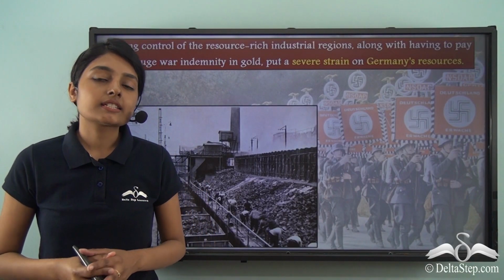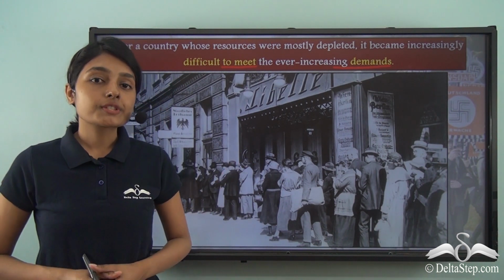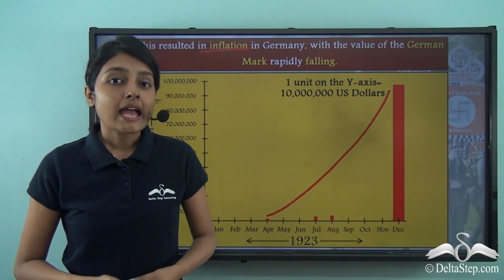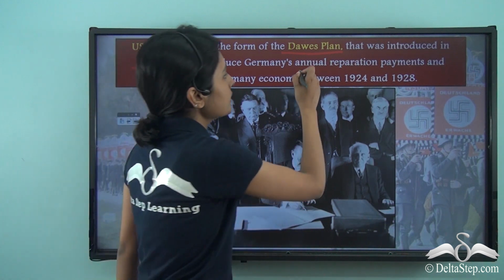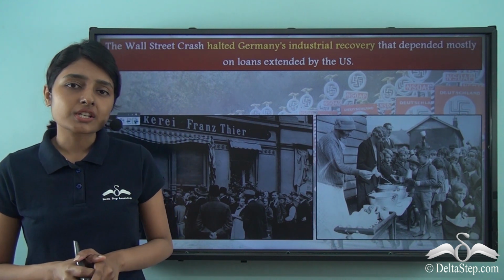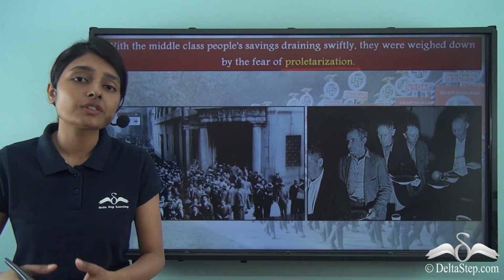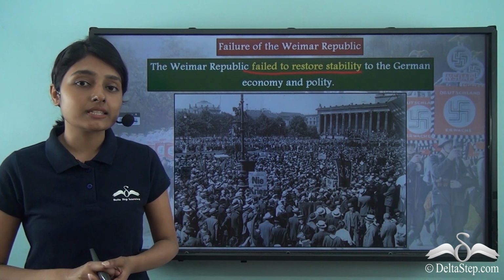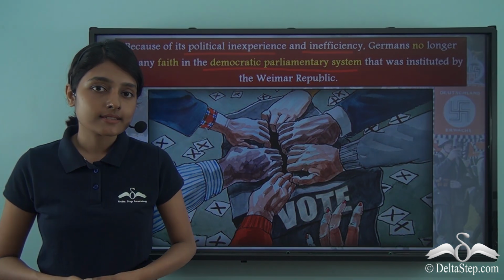Economic Crisis in Germany